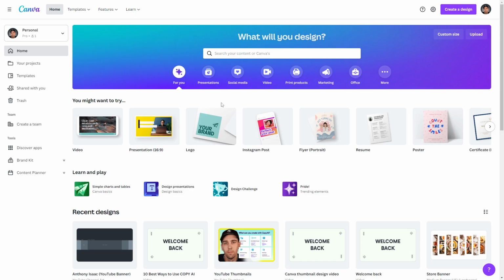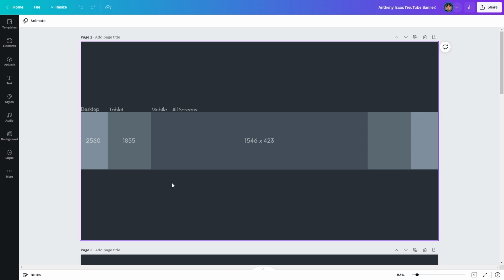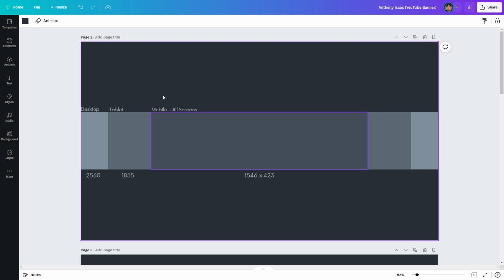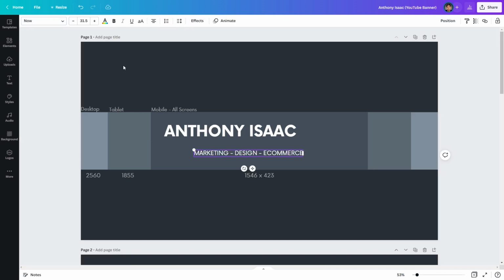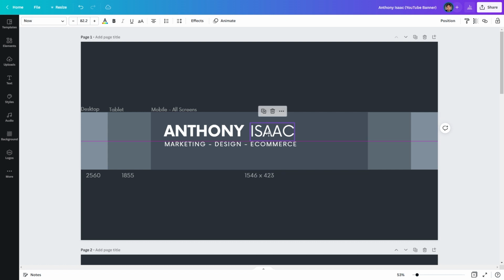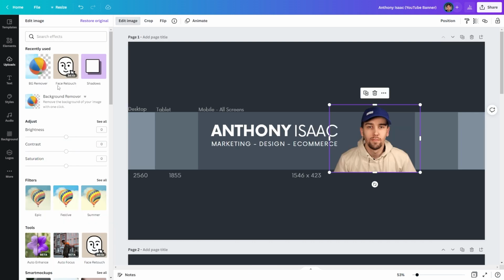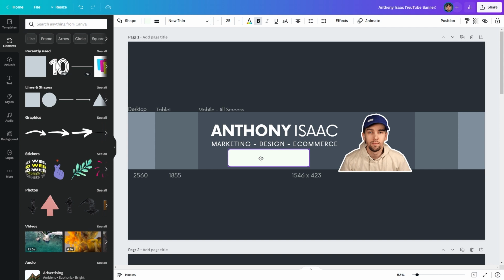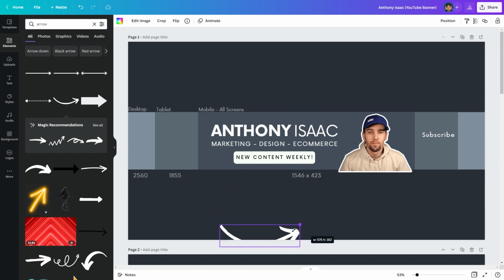How to Design a YouTube Channel Banner in Canva (FREE Template)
Creating a banner for your YouTube channel is incredibly easy, and will absolutely make your channel more professional looking.

In this video, I walk you through my process in designing a YouTube channel banner with Canva, and provide you with a guideline template to do it on your own.

▼ ▼  TIMESTAMPS

00:00 - Introduction
00:50 - Create a Project
01:44 - Set your Design Guidelines
05:15 - Design your Banner
15:52 - Download your Banner

🔊 Acoustic Foam Panels:

📷 Canon G7X MKII:

🎤 Rode PodMic:

💡 Metal Cage Lights:

🖥️ Vasagle Corner Desk:

💡 LED Strip Lights: